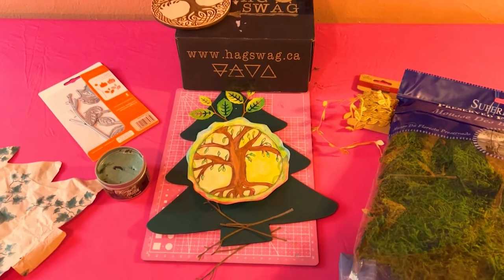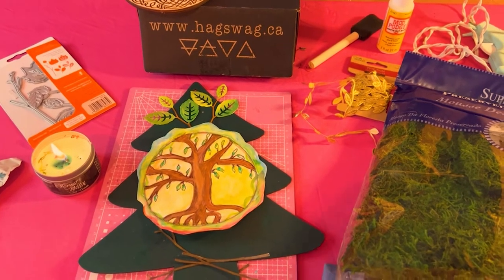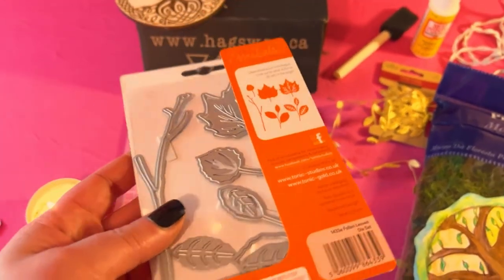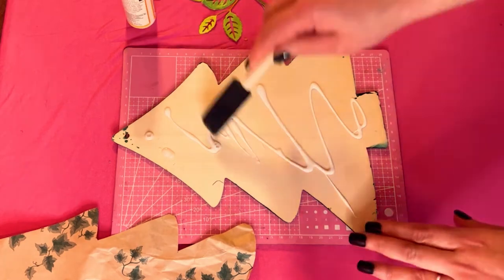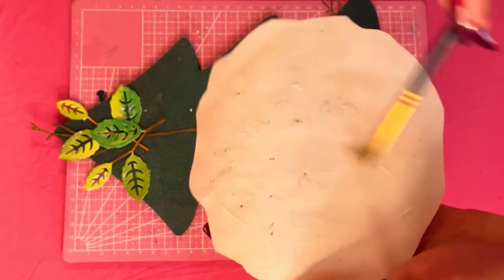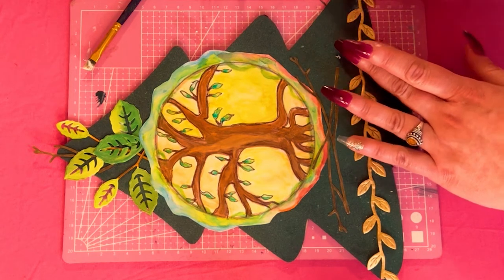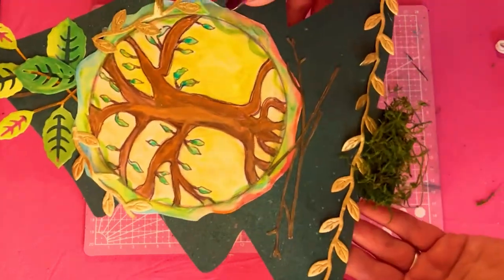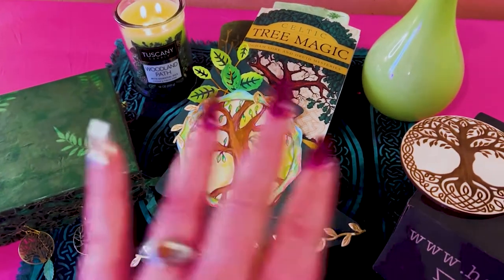Tree Magic / "Spirit Of The Forest" / Yggdrasil Mixed Media Project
Hey guys,   Today is All about the Forest and connecting to the Spirit of the Forest & Tree Magic. This project was inspiried by my "Tree Magic" unboxing from Hag Swag, my Forest journal created by Sirius Heka and Mother Earth Herself.  For me the Forest has a kind, powerful & giving energy and I wanted to create something to honor that.

2:20-Classical